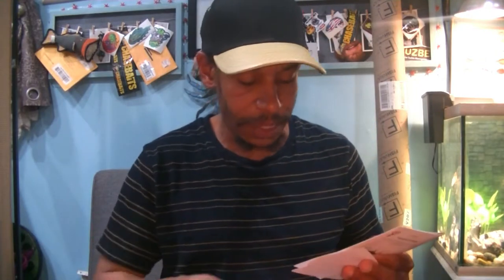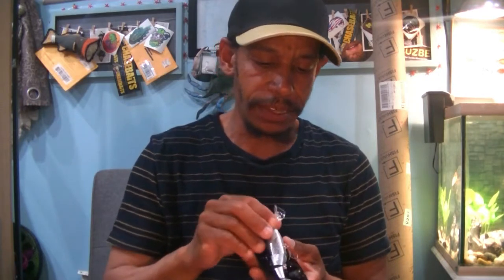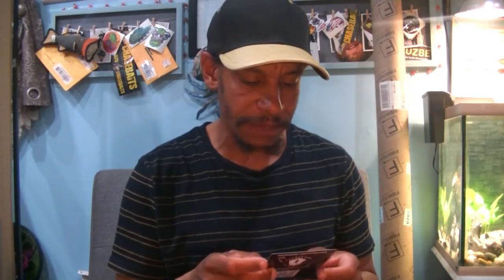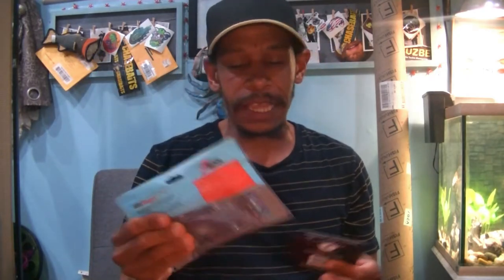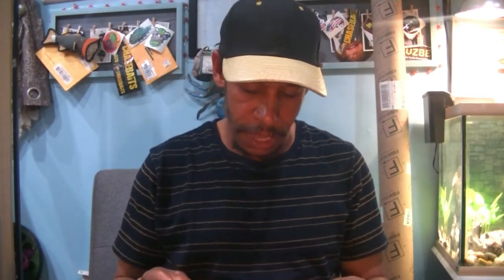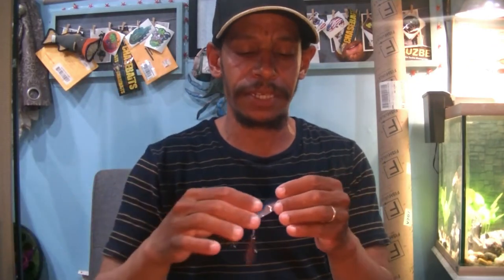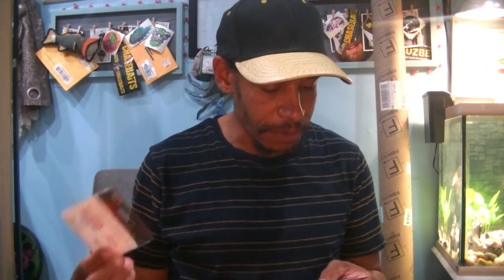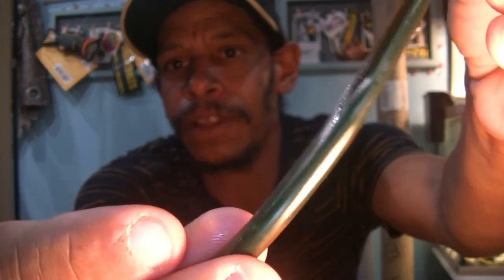Mystery Tackle Box elite April and May 2022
Here i showcase mysterytacklebox elite series Tackle Box subscription packages. I ask the question, are we really getting the same value as the retail prices would have you assume. All in all this is to be an honest place to understand just where your hard earned money is going.

  First i want to apologize for such a delay. Here is the second of two THROWBACK videos  opening the last four months ( April and May's ) MTB ELITE boxes. hope you enjoy and pay attention to enter into the annual FMF July giveaway .
Secondly i regret to add that the Virtual Fishing tournament might no longer open for enrolment as of this time.
08/01/22 03:00AM - 09/05/22 11:59PM
Karl's Fishing & Outdoors and Mystery Tackle Box Summer Slam 2022
All USA Waters

  Our second addition to the prize giveaway is revealed. adding to the 13 fishing Blackout 1.o spinning reel

Brand                                          Price                                    Review Timestamp
                                                 April 2022
Headbanger                  ($14.99)   Spitfire                                                 2:25
Team ARK                     ($7.99)   Sq.Bill CT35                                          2:50
Razor Custom              ($7.59)   Prop Knocker                                        5:06
Molix                              ($5.79)   GT football jig                                       5:36
Beast Coast                  ($5.79)   Working Man Jig                                  6:12
Aaron's                           ($5.49)   Dragon Tail                                            6:43
Z-Man                            ($4.99)  GOAT                                                       7:40
Lake Fork                      ($4.55)  Hyper Freak                                            8:08
Spear Point                  ($2.90)  EWG hooks                                             9:13

                                               MAY 2022

Fredom tackle              ($13.99)  Mischief minnow                               11:11
10,000 Fish                   ($10.99)  Tataki frog                                           13:28
Catch Outdoors             ($9.99)   Mach-K                                                14:18
Reaction Strike              ($8.99)   XRM                                                     15:08
Lucky john                     ($4.99)   Joco Shaker                                        15:50
BassReaper                   ($4.99)   I-Sickle                                                  16:43
Phenix                             ($4.99)   Arkie jig                                                17:34
Stickies                           ($2.10)   EWG hooks                                          18:20